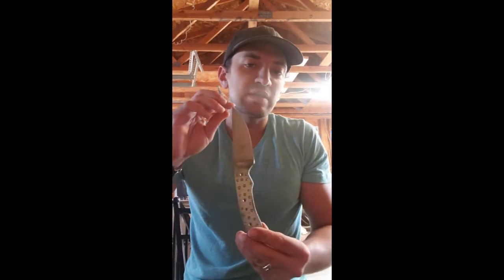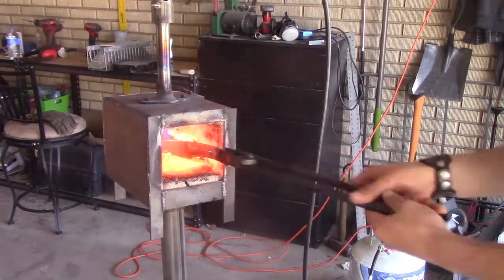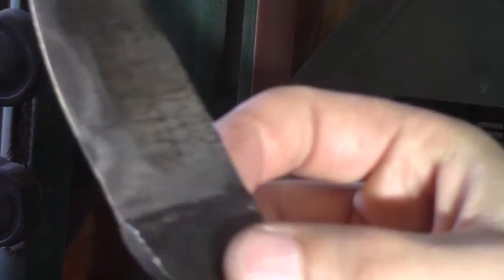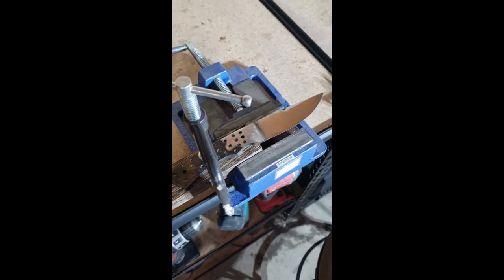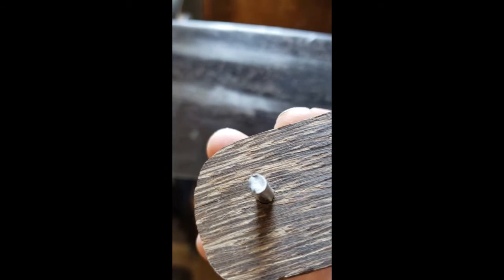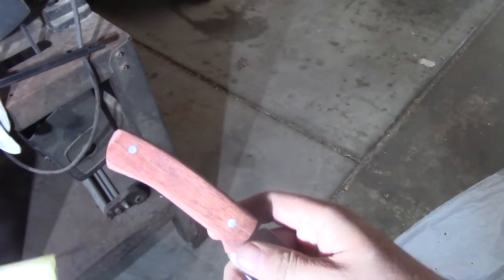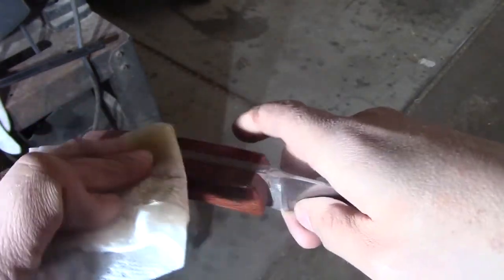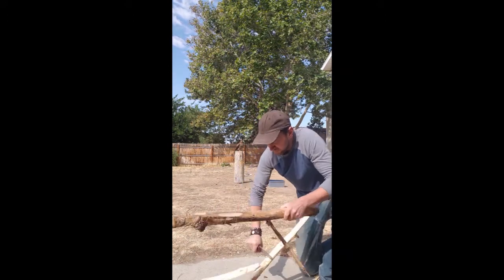Knife Making- Heat Treating A Very Thin Blade Edge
In This Video I Wanted To See How Thin I Could Have A Blade Edge Before I Heat Treat. I Got The Edge About Where I Wanted To Have It Before Sharpening.

After Quenching It In Oil There Was A Big Warp, But Because Of How Thin The Edge Was I Didn't Want To Re-Heat Treat It. I Fixed The Warp After Heat Treat And At The End Of The Video I Tested The Knife Out

To See More Knives I Have Made Check Out My Instagram

Music Used- Sunshine On Sand By The Unicorn Heads